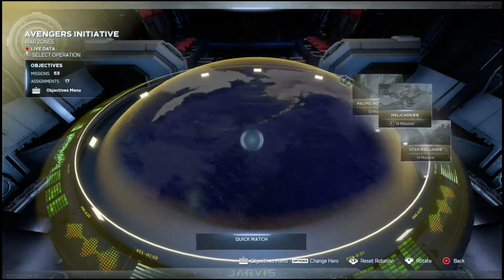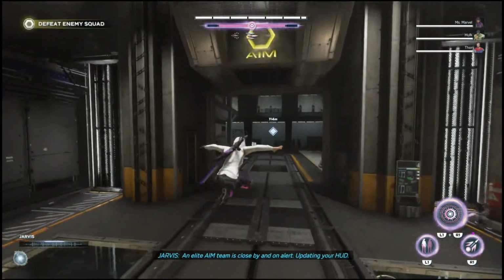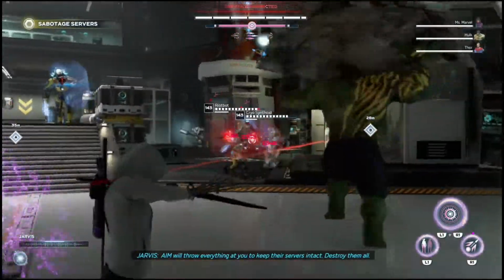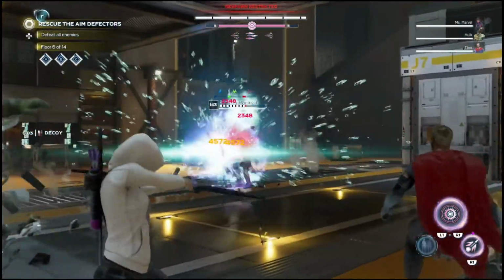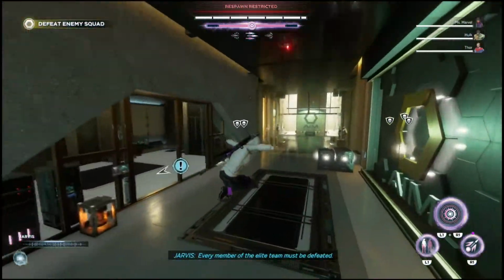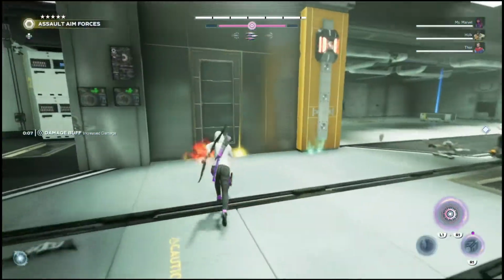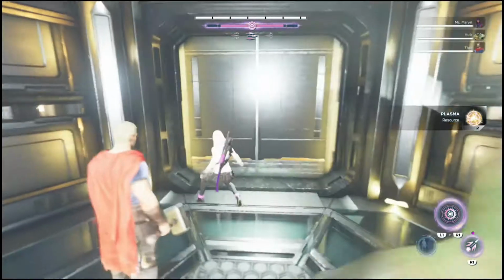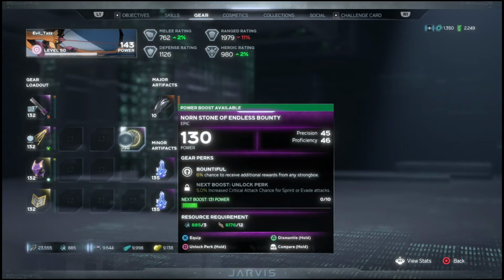Marvel's Avengers - Last Avenger Standing - Kate Bishop - Exotic Farming...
So far I am 1 for 6... the odds dont seem anything special to me... nothing worth spending hours on end to farm imo.

Equipment:
Playstation 5 Disc Edition
AverMedia 2 Plus 4k Pass Through Capture Device
Recording @ 1080p 60fps